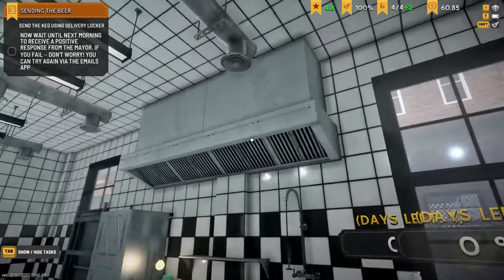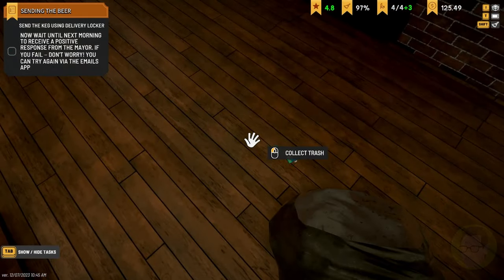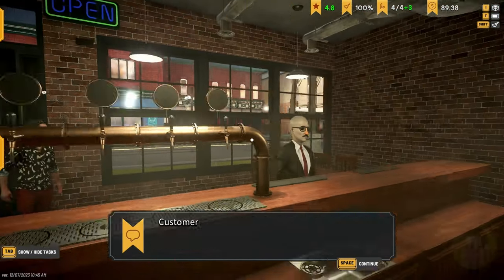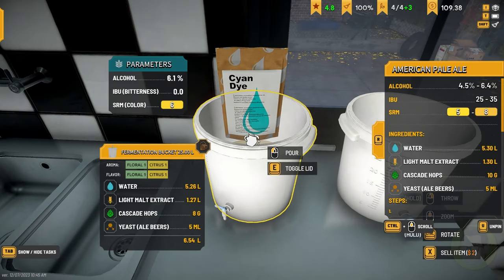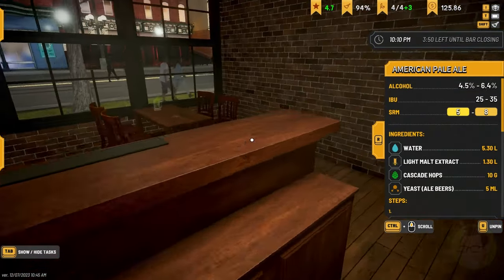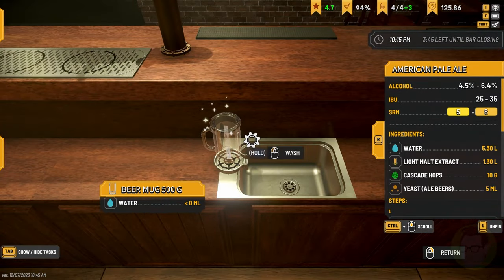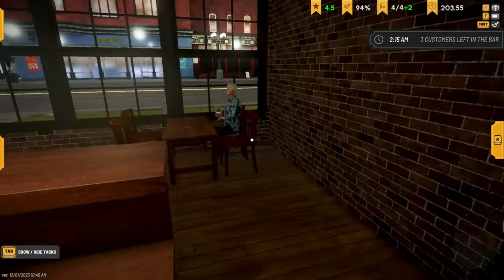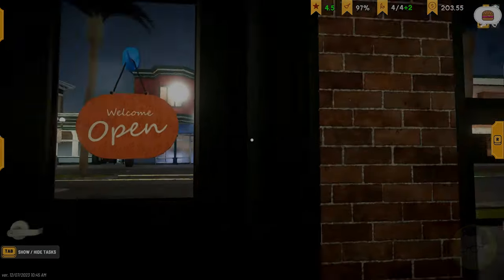RED AND BLUE BEER ANYONE? Brewpub Simulator Episode 03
Quit your day job, open a bar! Decorate the place, create your own beer and design your labels. Keep your kegs full and your customers happy, and never stop growing!